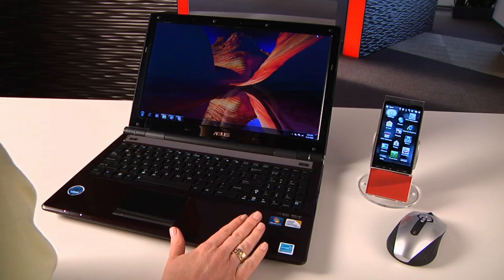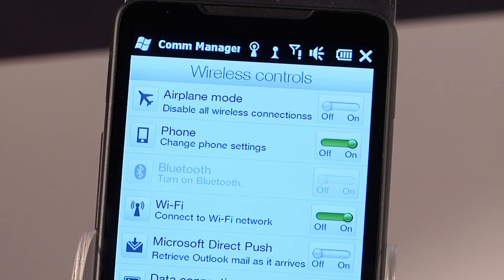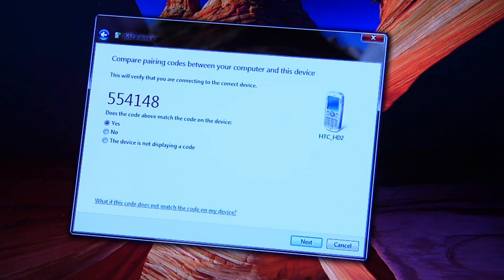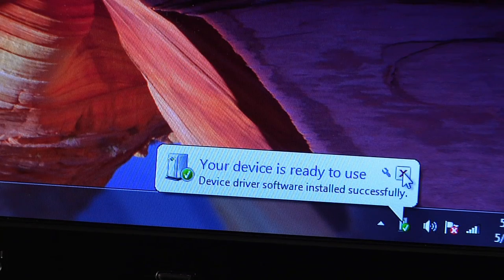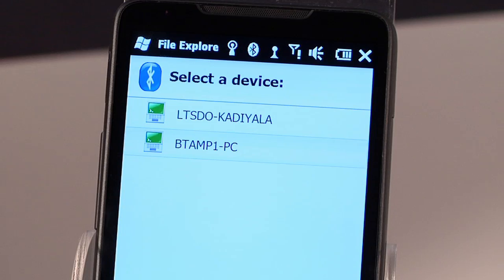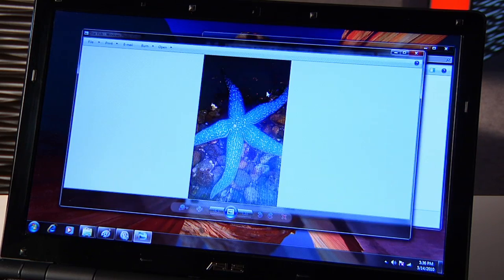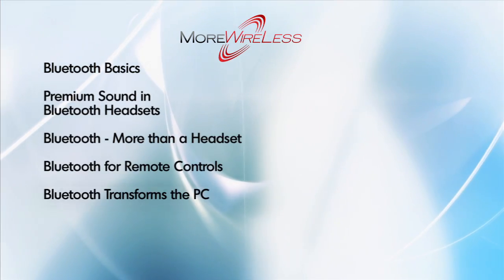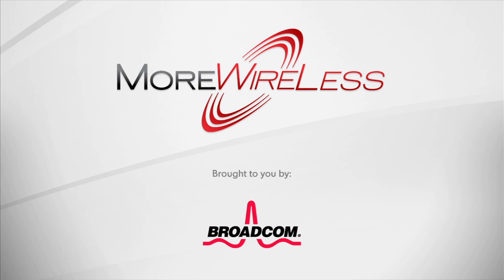How to Transfer Files Using Bluetooth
Learn How to Transfer Files Using Bluetooth.

In this video you'll learn how to connect - or pair - your computer/PC to your cellphone wirelessly via Bluetooth.  And then how to transfer a file - in this case a picture - from your cellphone to your PC.  All using Bluetooth.